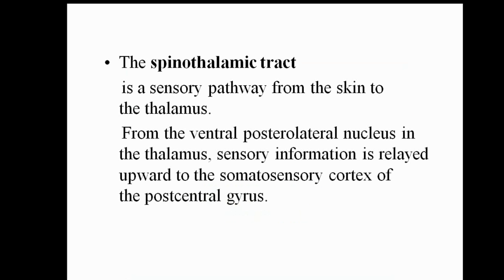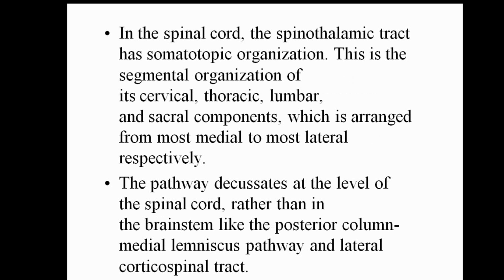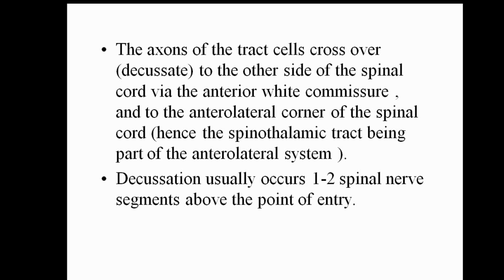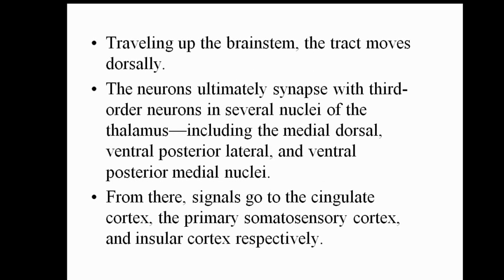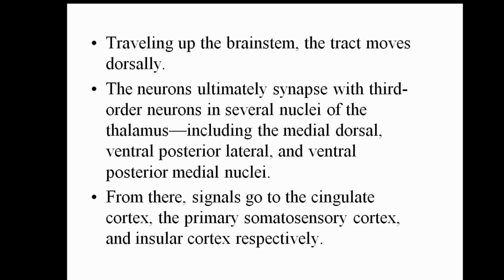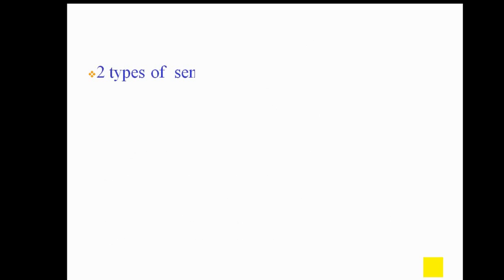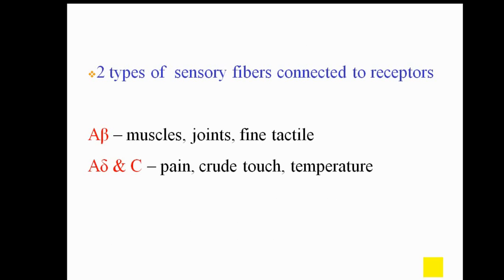90 Ascending tracts Part 1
Ascending tracts Part - Classification , pathway , functions